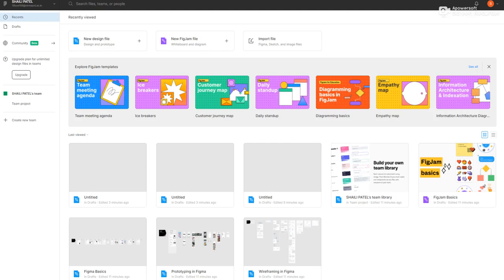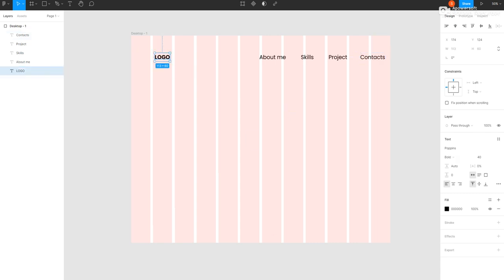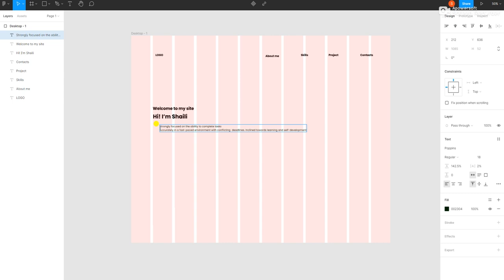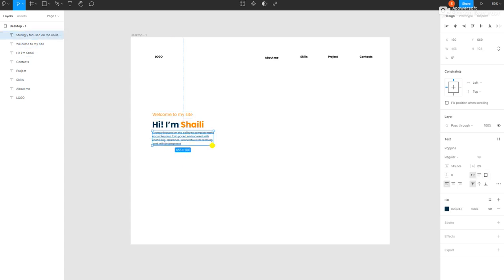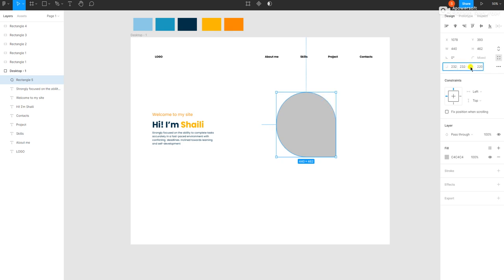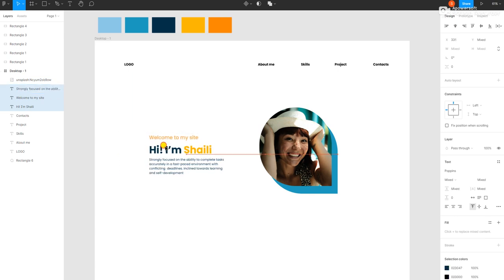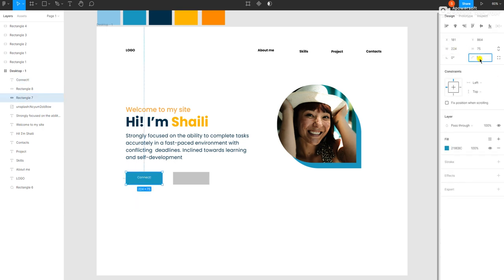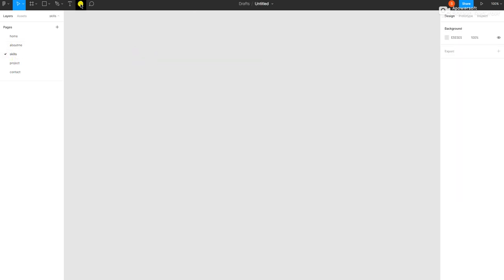Figma portfolio website design | Part 1 | Home Page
This tutorial is to show you how to make a portfolio website design using the Figma web application.  With Figma, everyone works towards a shared goal. This has enabled our product teams to ship new products faster and feel more confident in their decisions.
To develop this portfolio website design, all you need is an internet connection and a computer.